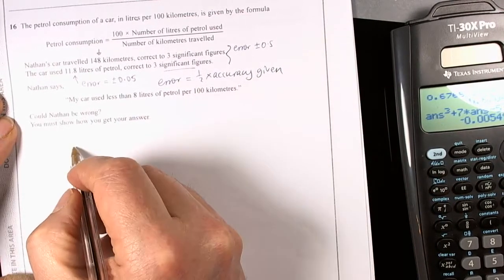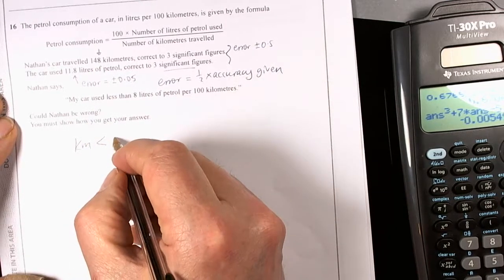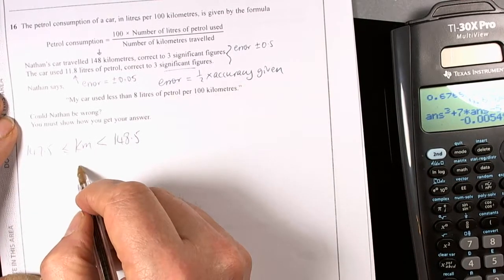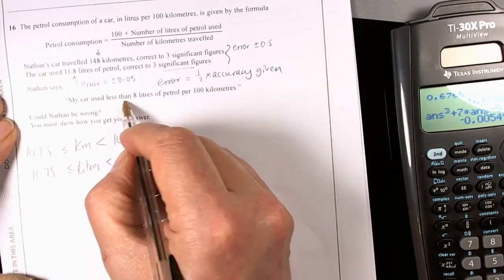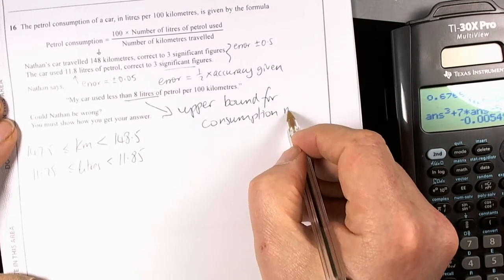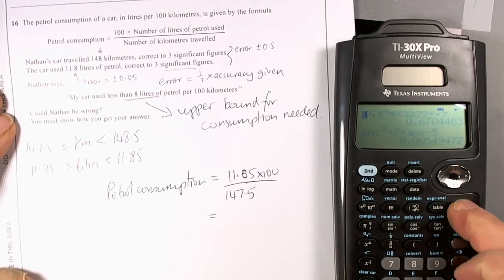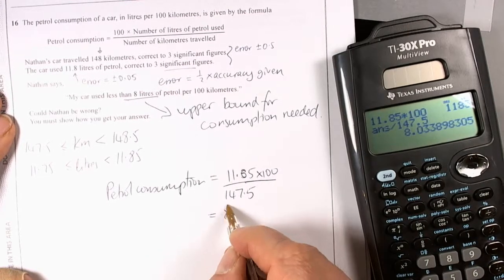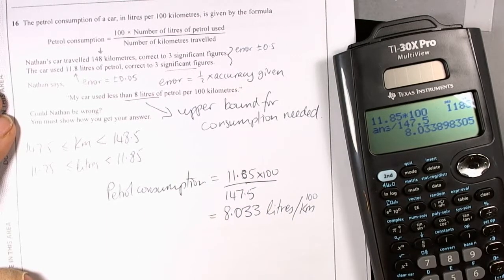March 2018 Mock P3H Q16 Error Intervals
GCSE Mathematics November 2017 Paper Q16 on finding an error interval to justify a statement.  Apologies for the shaking on the video, hopefully the explanations are useful!